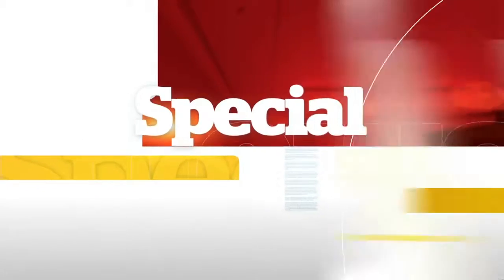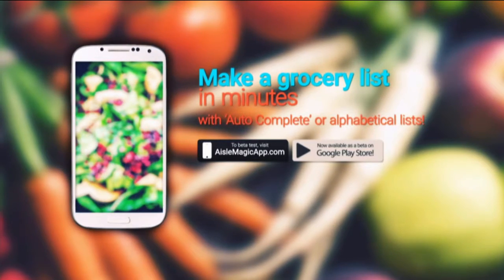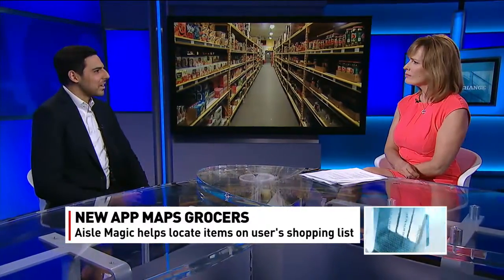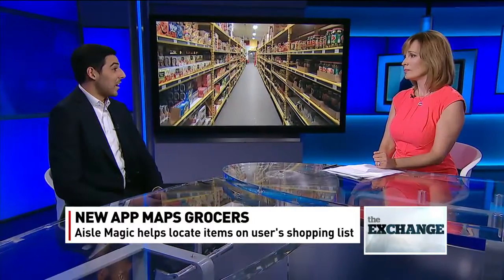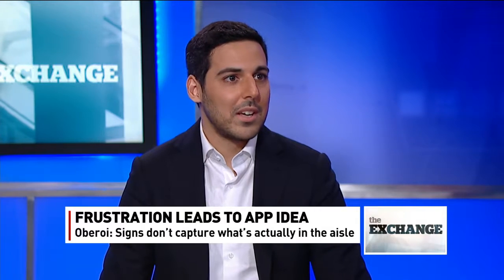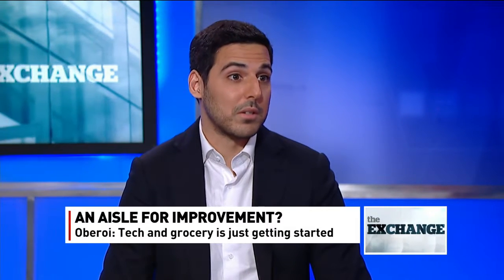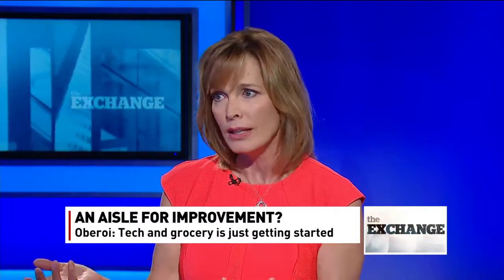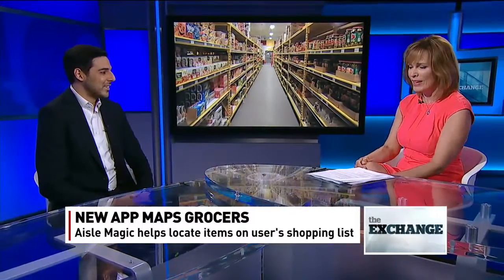CBC's The Exchange interview with Aisle Magic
Exclusive interview with Aisle Magic founder Rajiv Oberoi on the new app that sorts grocery lists by aisle. Now available for Android across 200+ grocery stores in the Greater Toronto Area!